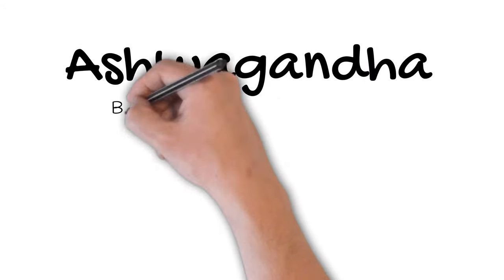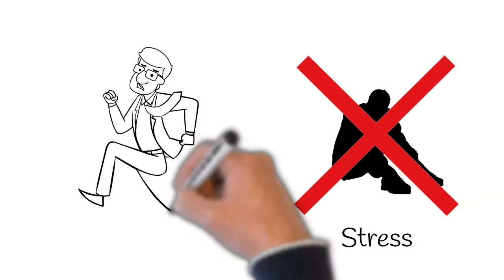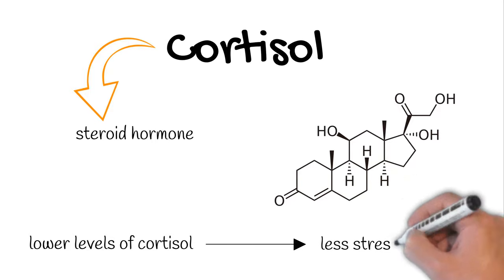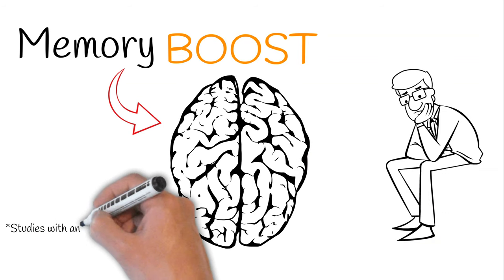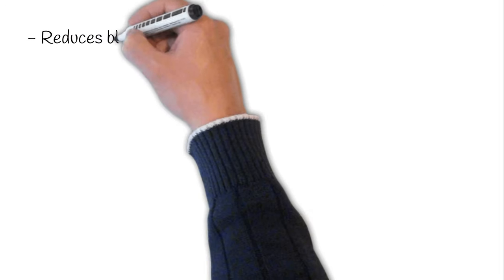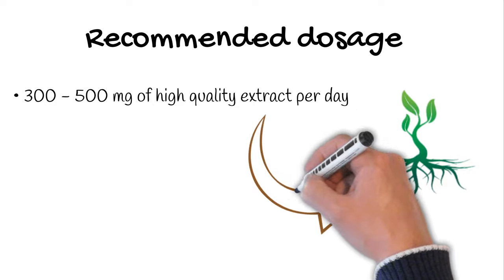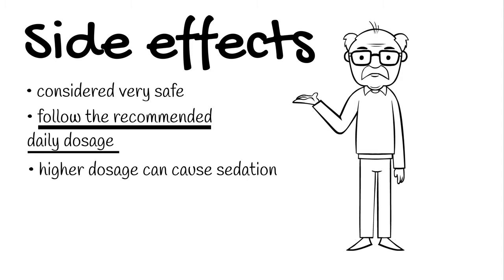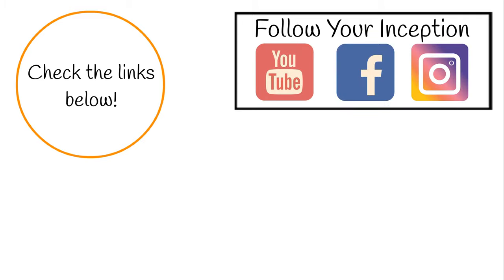Ashwagandha for Anxiety & Stress? Benefits, Side Effects & Dosage!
In this review, we discover how Ashwagandha can help you with anxiety, depression, energy, and stress. What are all the benefits, side effects, and recommended dosages?